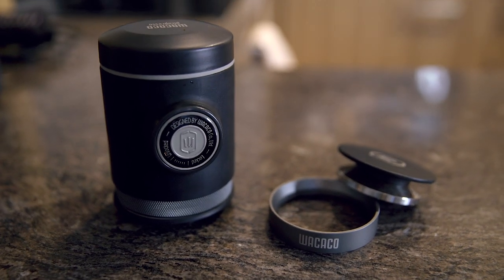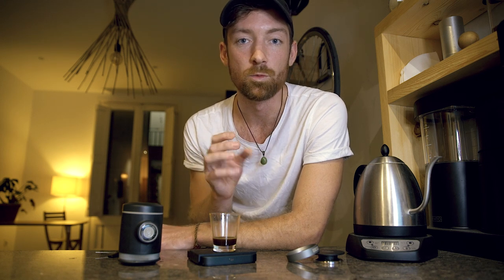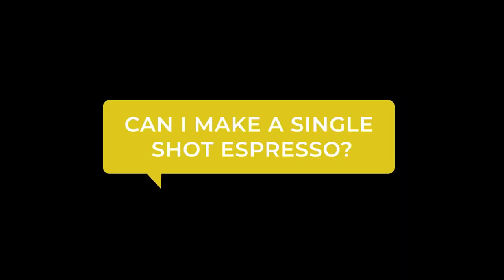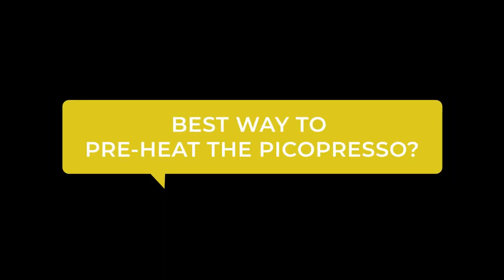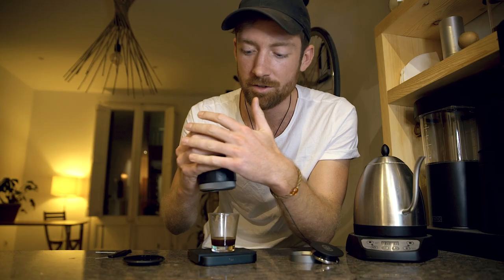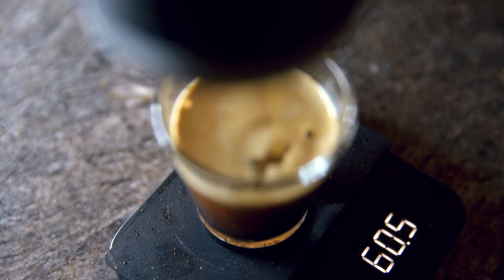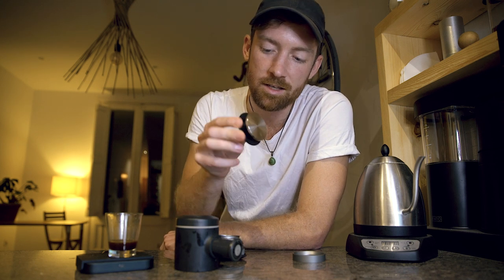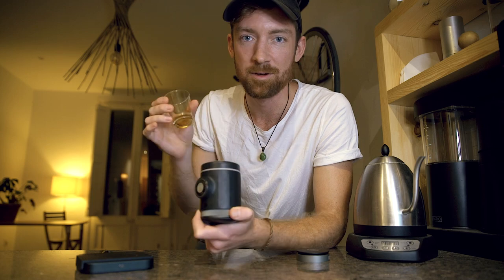Troubleshooting The Picopresso: How To Get The BEST Espresso, Q&A Style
A quick video about the Picopresso from Wacaco, going over some of the questions I've been asked about how to get the best results for espresso. Do you have a Picopresso? Tell me about your brewing process in the comments!

CAMERA GEAR:
Sony A7s II Body /
Sigma 35mm f/2 /